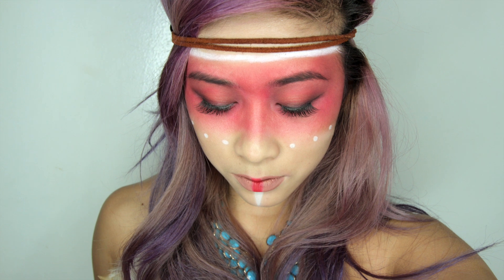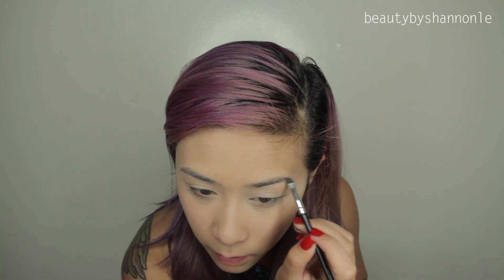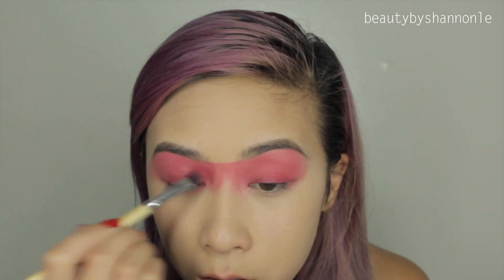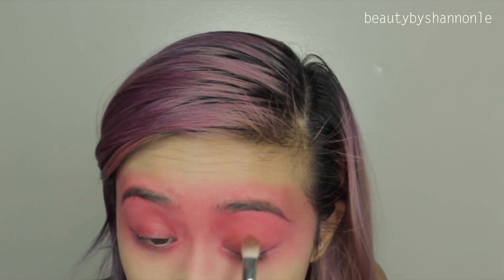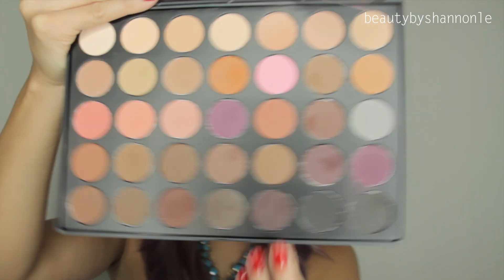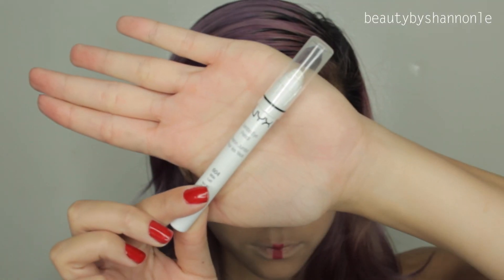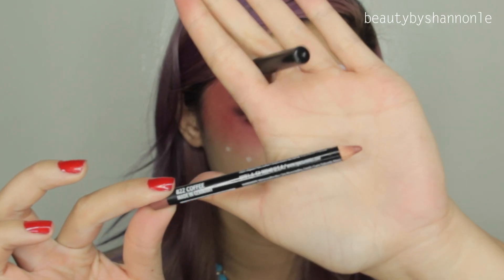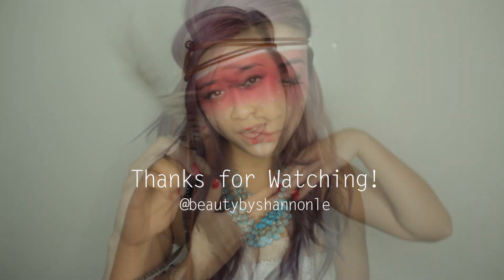Pocahontas Inspired Halloween Makeup Look l Beautybyshannonle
I know Pocahontas doesn't have purple/pink hair and wear a headband but here's my take on this Disney character with a little Native American twist. I wanted to incorporate a little more color on the face while still wearing a turquoise necklace. Hope you guys like it!

Products Used:
- NYX HD Primer Base
- YSL Fusion Ink Foundation in B40 Sand
- Smashbox Lipstick in Infrared Matte
- bhCosmetics 120 Color Eyeshadow Palette
- MAC Chromaline in Black Black
- Morphe 35N Matte Palette
- NYX Jumbo Eye Pencil in Milk
- Wet N’ Wild White Eyeliner Pencil
- Nabi Lip Pencil in Coffee
- NYX Matte Lipstick in Sable

Brushes:
Hair & Makeup Addiction - The Shader
Crown Brushes - C433 Pro Blending Fluff
Crown Brushes - IB113 Taklon Angle Liner
Crown Brushes - BK44 Pointed Lip